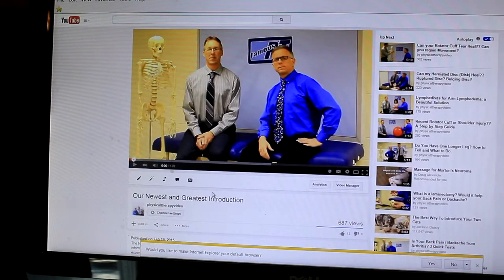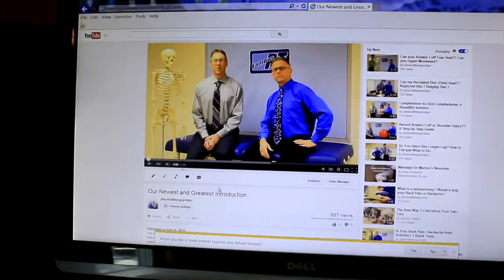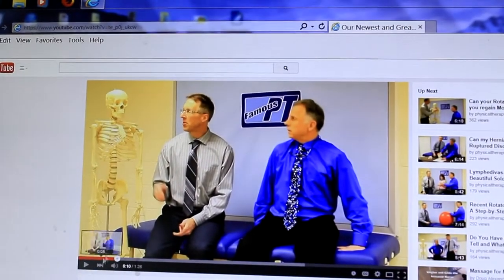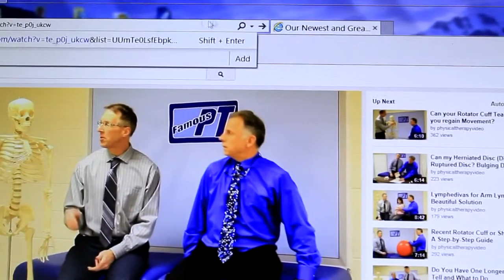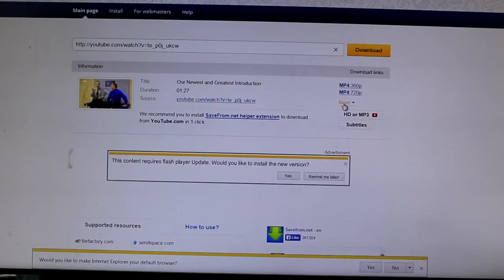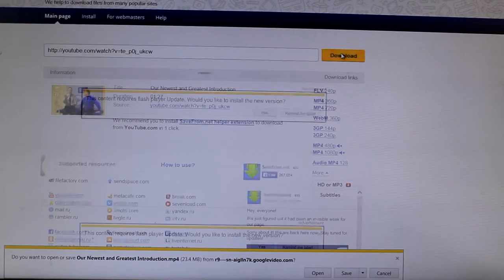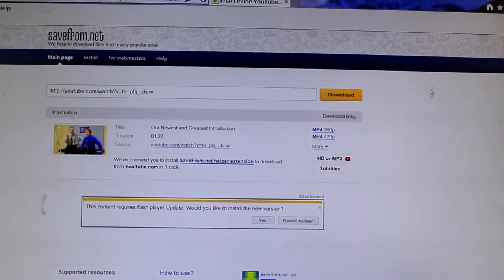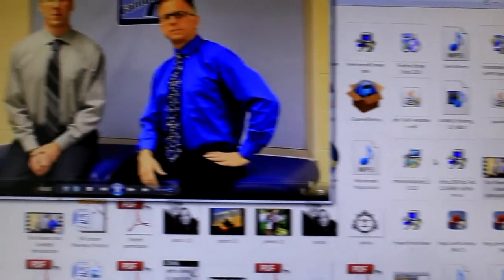Free Video Clips of Pool Balls being shot by a Cue on a Pool Table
These are free video clips you may use in your own videos without any restrictions what-so-ever.  You do not have to give us credit.
These video clips are free in every sense of the word. You may use them to make money on your videos.  We hope you do.